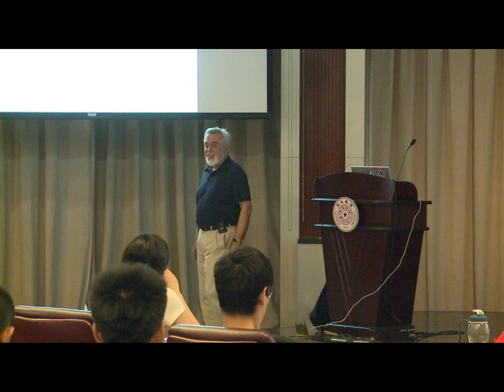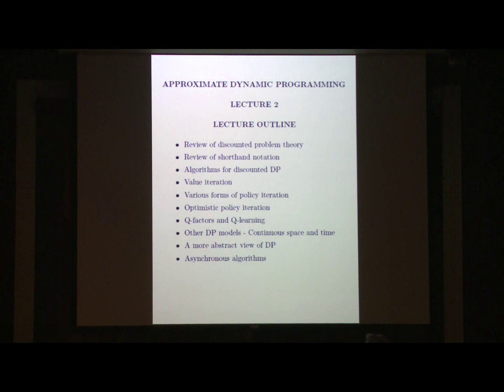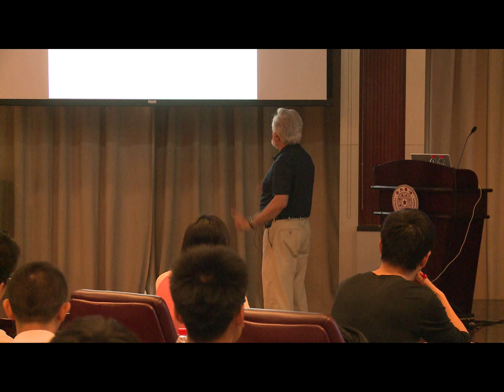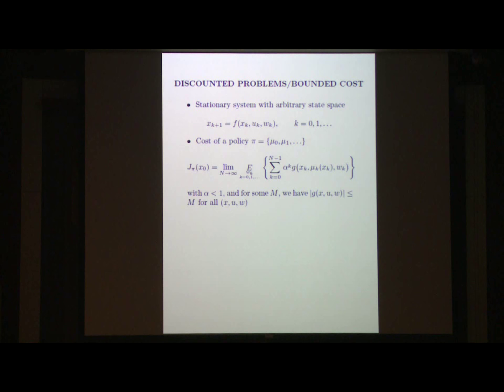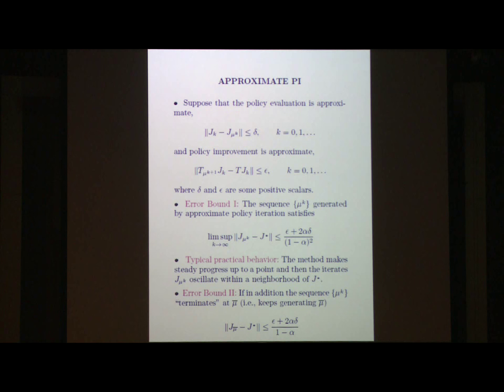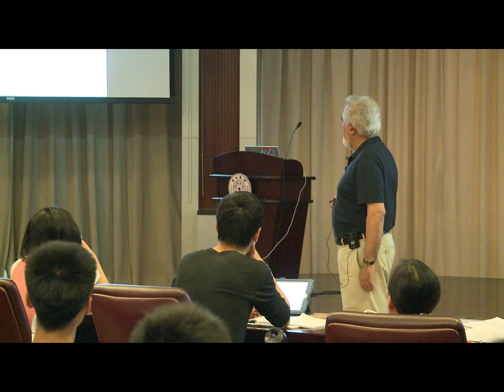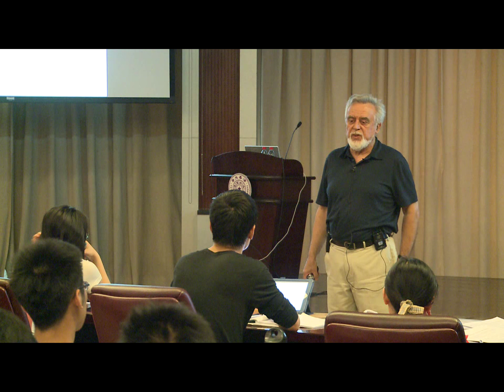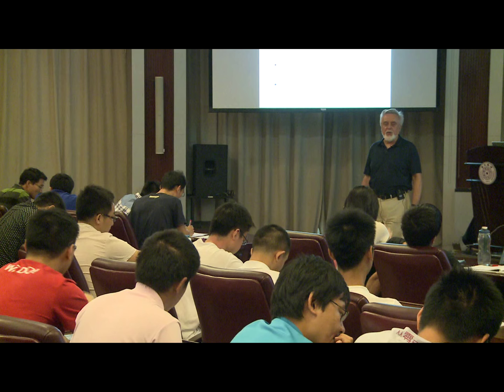Lecture 2 Part 1: Approximate Dynamic Programming Lectures by D. P. Bertsekas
Videos for a 6-lecture short course on Approximate Dynamic Programming by Professor Dimitri P. Bertsekas (Massachusetts Institute of Technology, Cambridge, Massachusetts, United States) at Tsinghua University, Beijing, China, June 2014. The lecture slides are available at